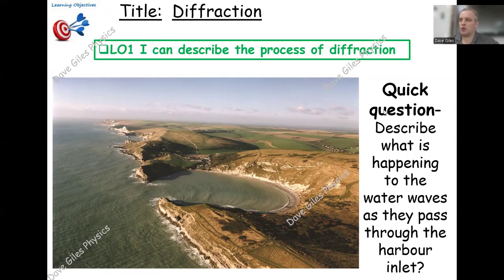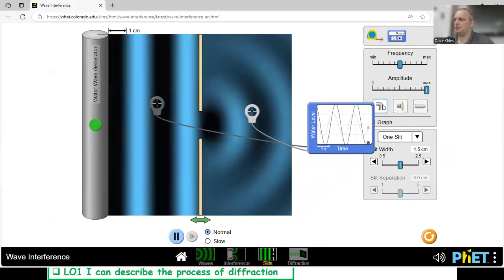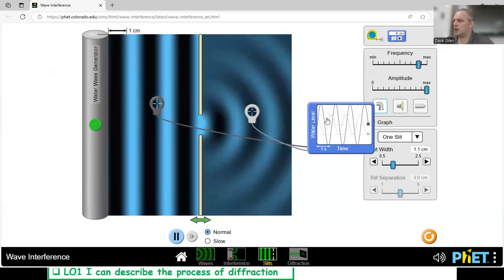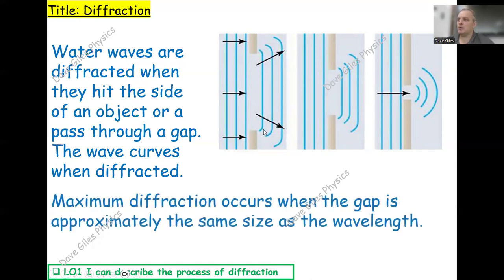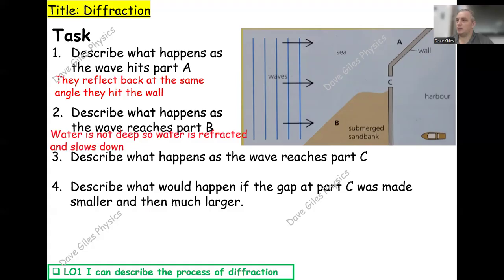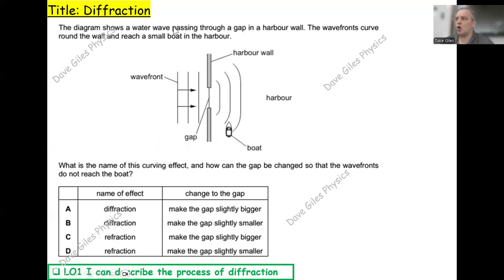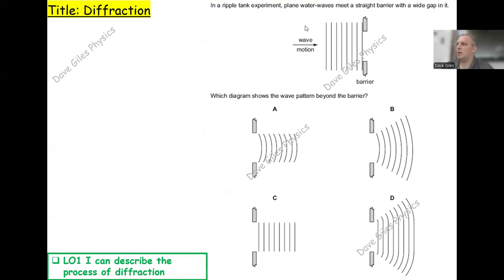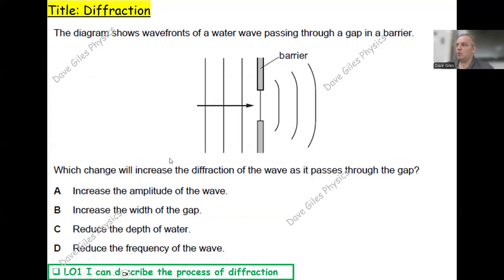Diffraction, IGCSE Cambridge Physics (0625) for CIE, P3, Waves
This video is the ninth of Cambridge Physics IGCSE Physics, Unit 3, Waves. It covers diffraction, what changes after a wave is diffracted and factors which affect diffraction.